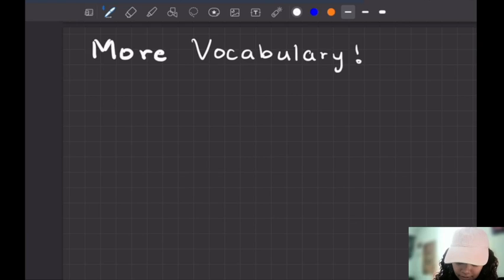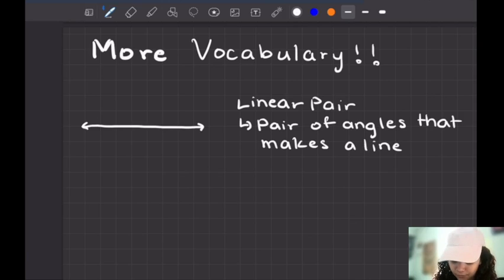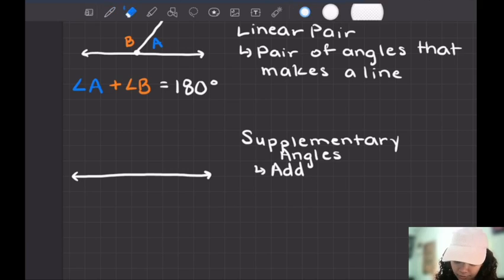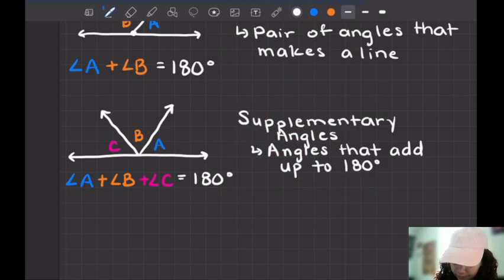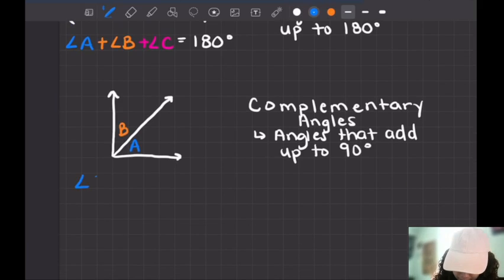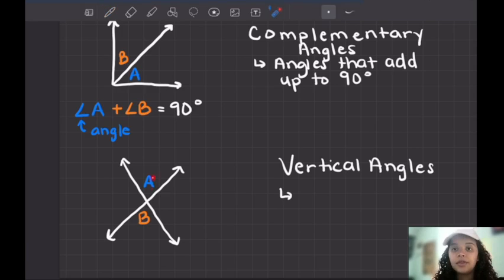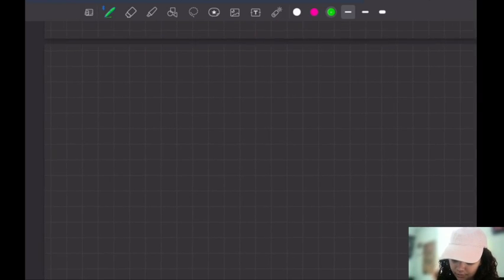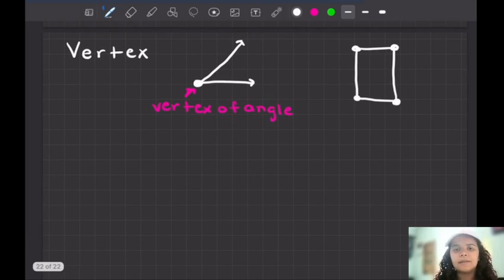Some More Geometry Terms!! - Geometry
In this video, I discuss some more terms that are common in your Geometry course. These terms are important to know and understand especially when you begin to start doing Geometric proofs which I will be covering SOON!!

Help out your math auntie Miss V!! Y'all stay safe out there!